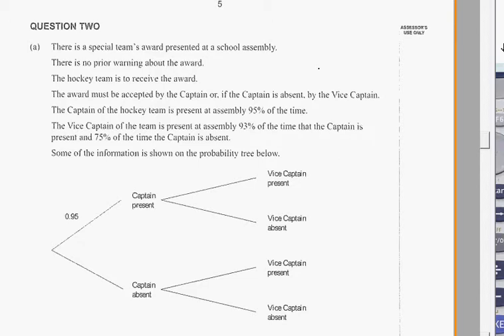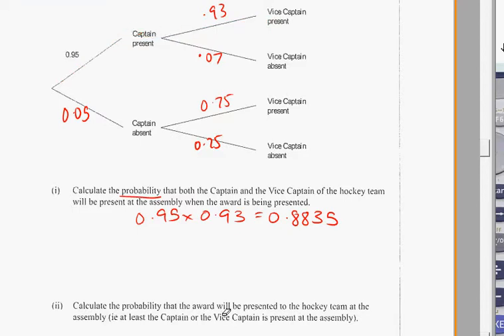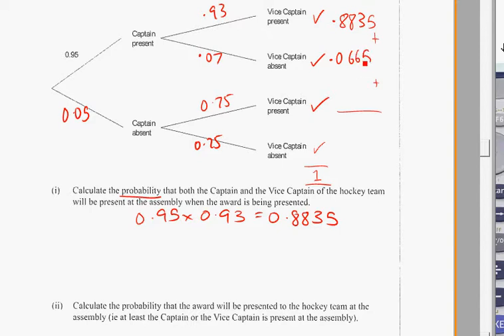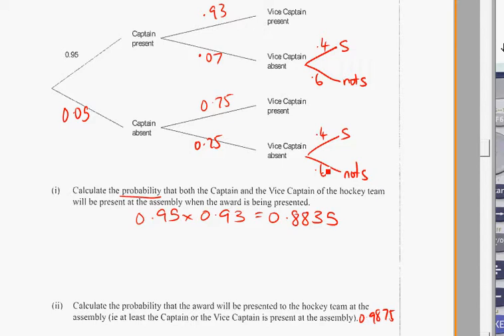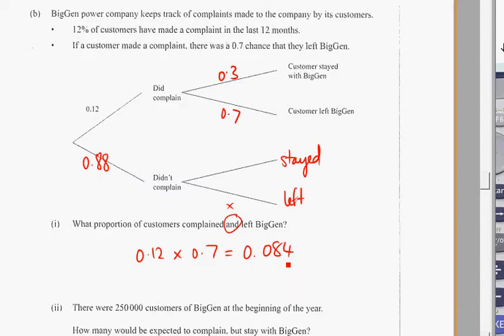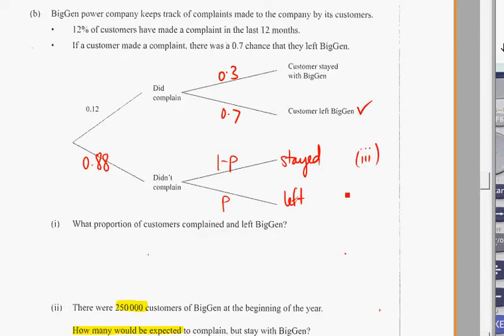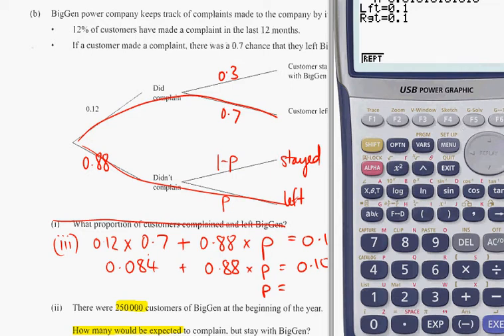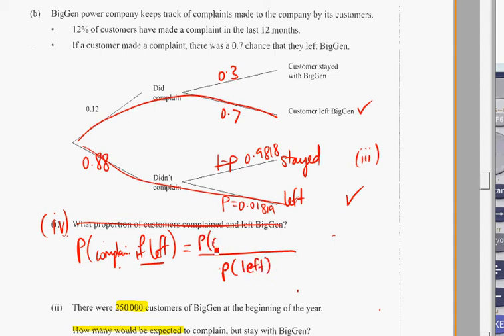2012 Q2 external